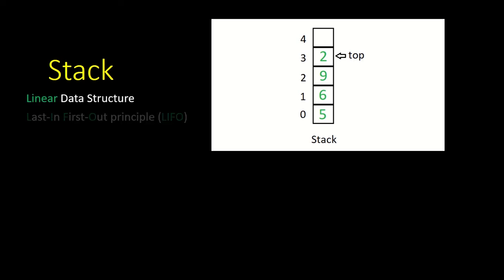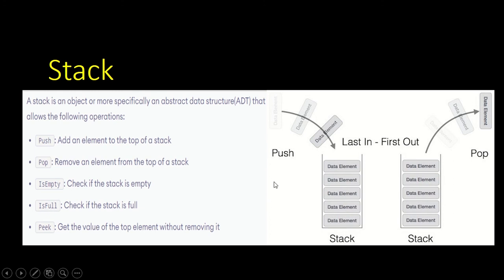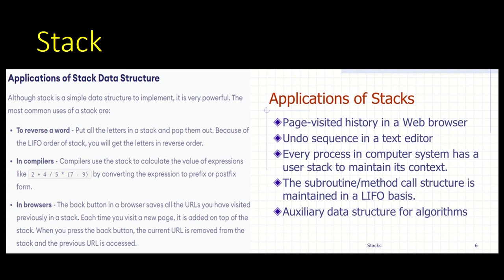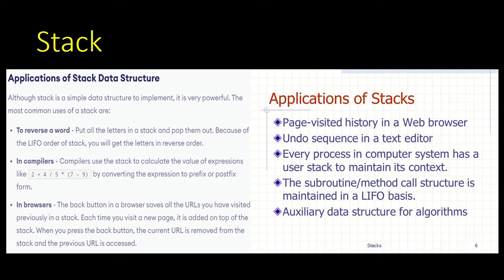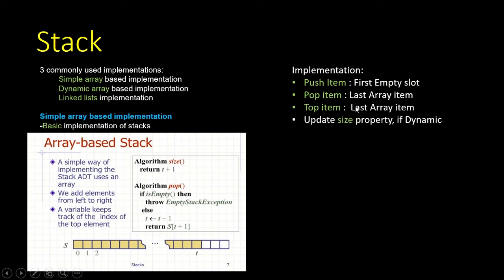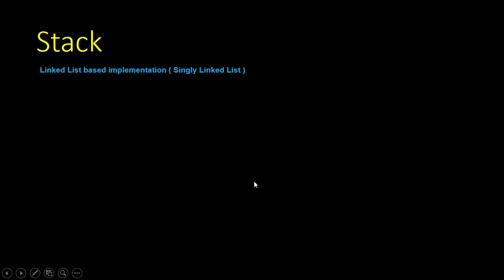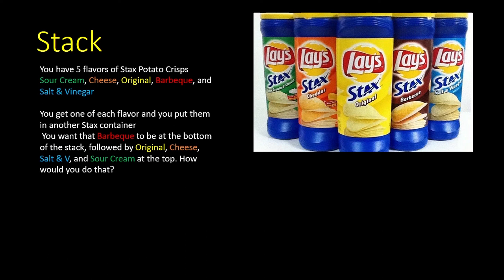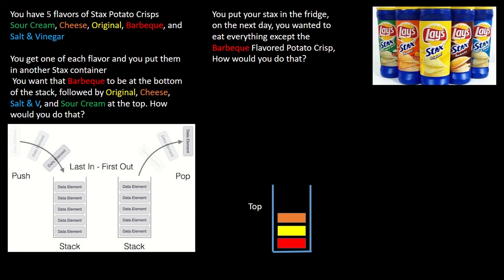Stacks - Data Structures